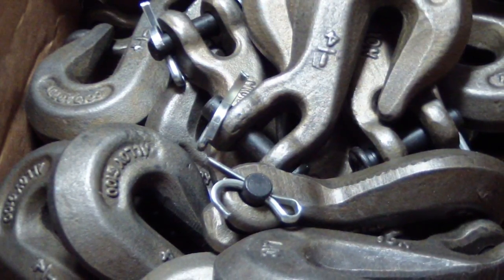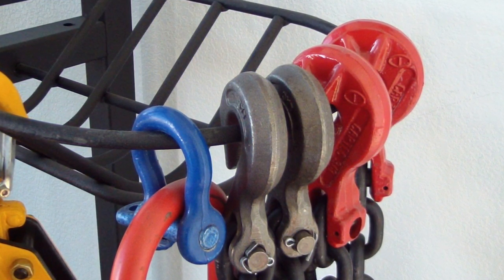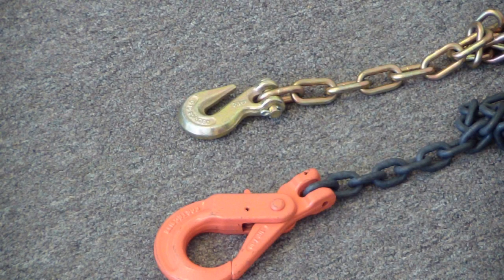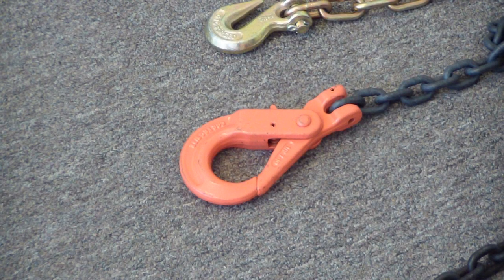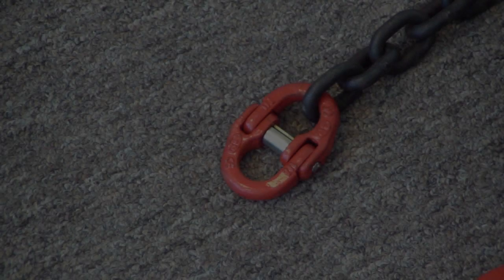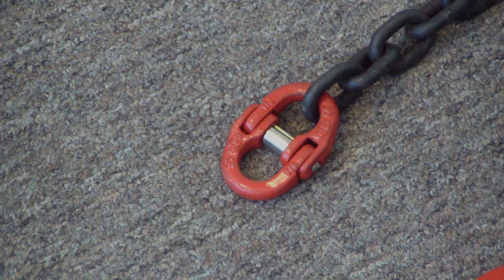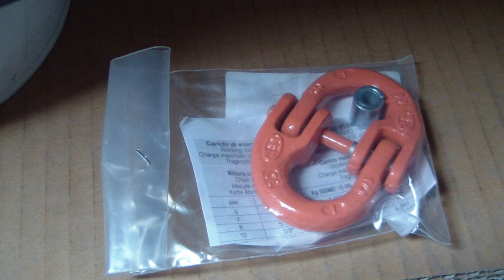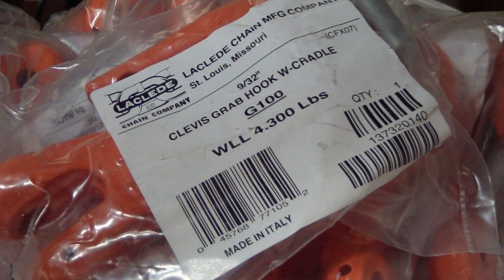Chain Hooks - Advantage Rigging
There are a vast array of hooks available to suit any job. Advantage Rigging takes a look at some of the most popular sold on our website. Featured are Clevis hooks in spring lock, self locking, transport, 9/32" coupler, and Master/sub-link assemblies.